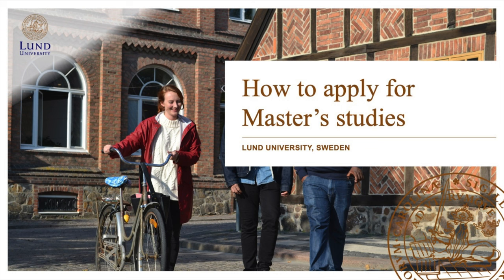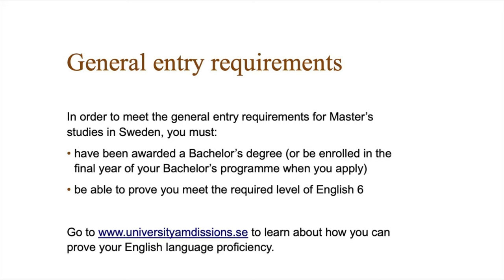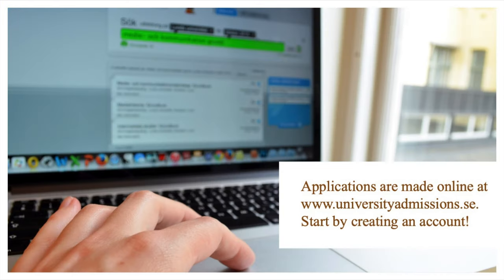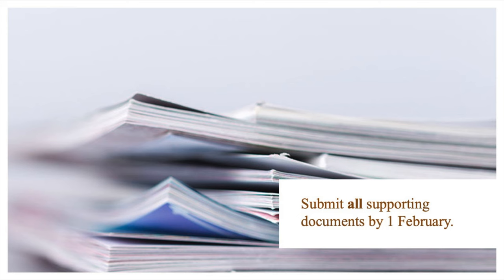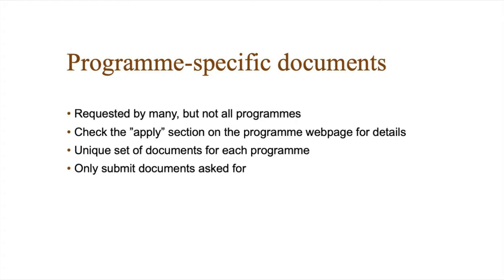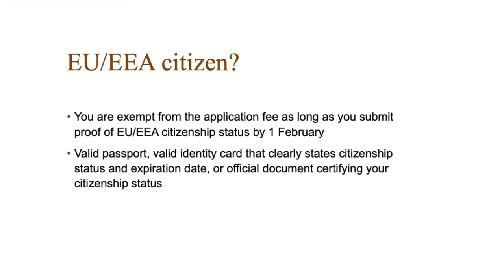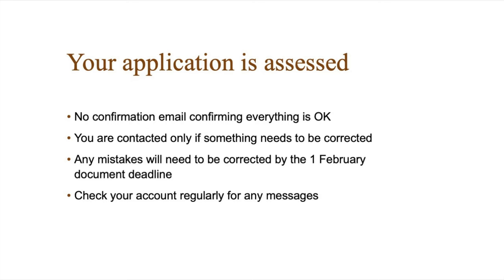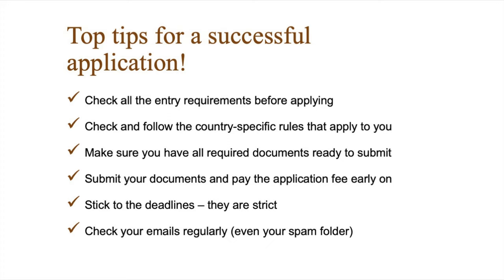Study at Lund University | Part 5 | How to apply for Master's studies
Interested in applying for English-taught Master's degree studies at Lund University in Sweden? In this presentation we will go through all the details you need in order to make a complete and successful application for Master's studies with us.

This is the fifth video in our series of pre-recorded presentations about studying at Lund University.

Master’s programmes (taught in English) on offer at Lund University (A-Z)

Master’s programmes (taught in English) on offer listed by subject area